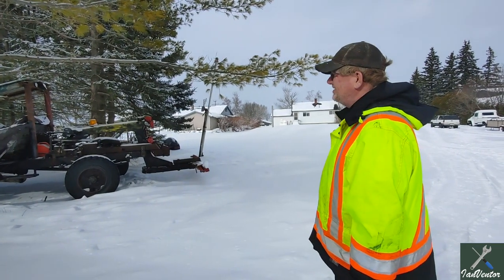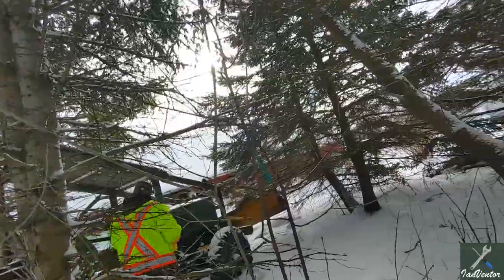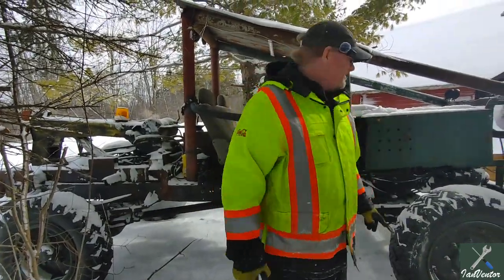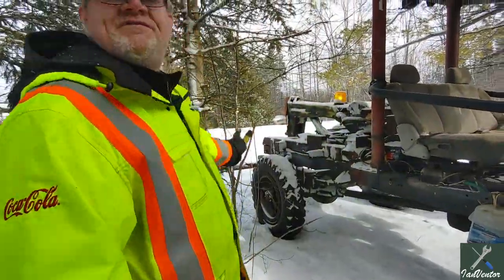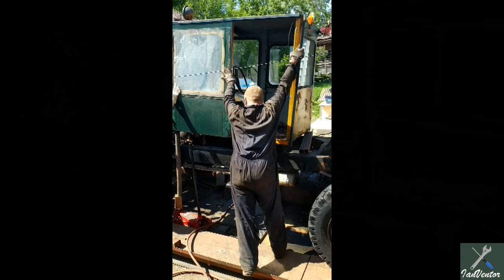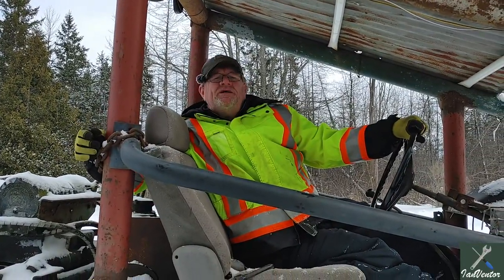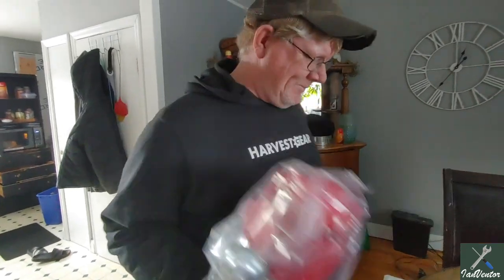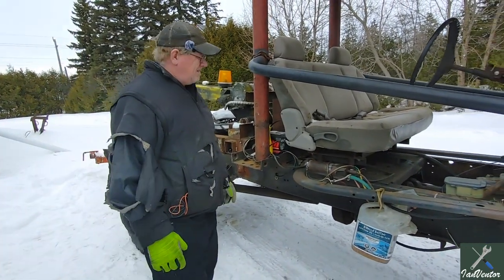ArmyTruck Coldstart | IanVentor